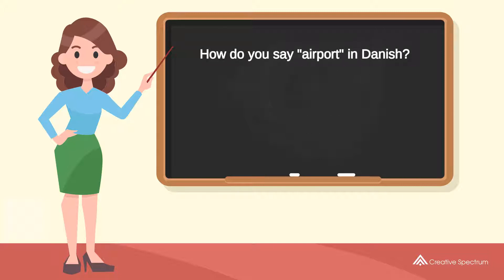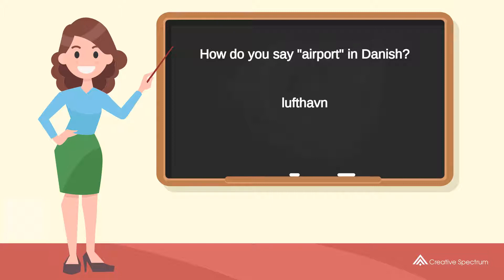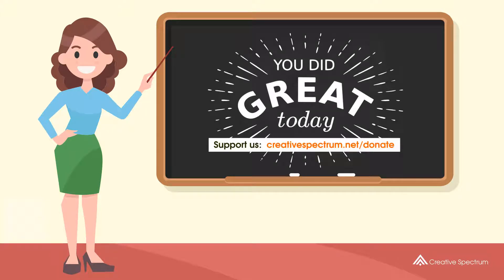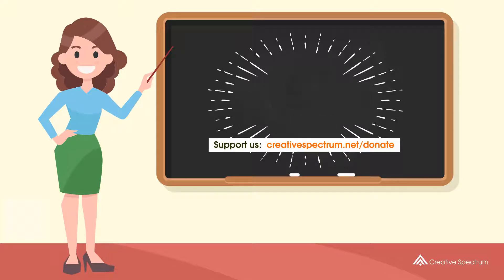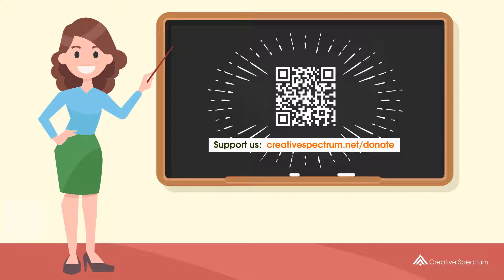How do you say "airport" in Danish? | How to say "airport" in Danish?